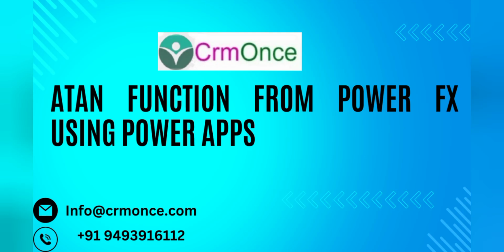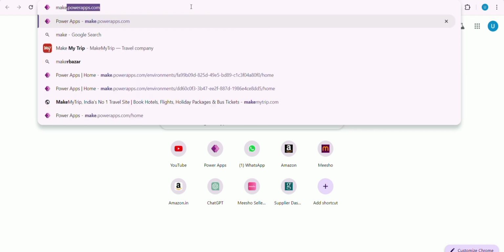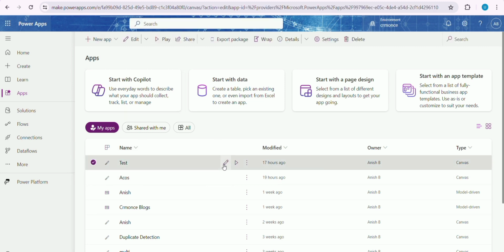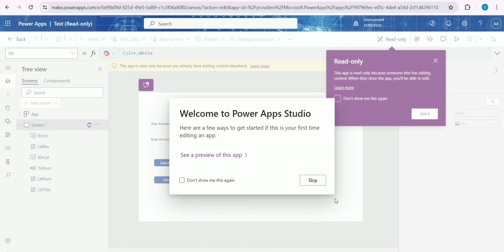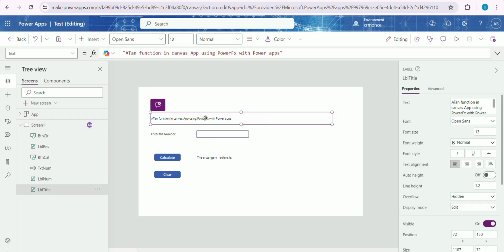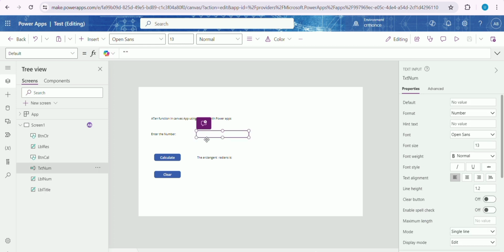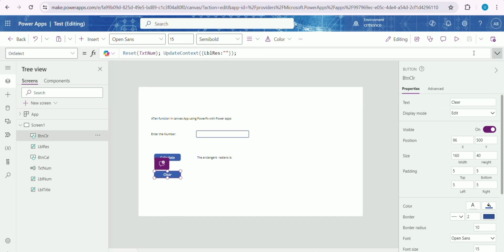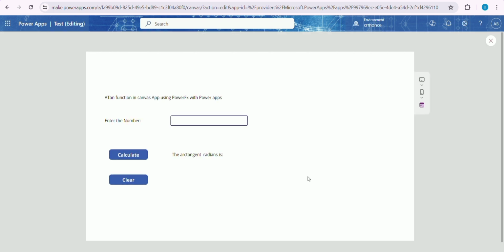Atan Function From Power FX Using Power Apps Canvas App